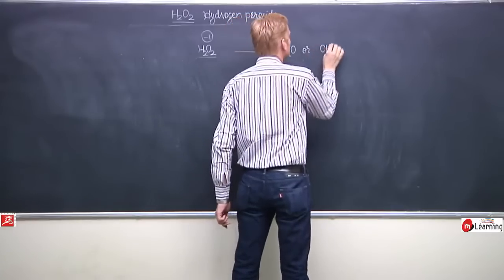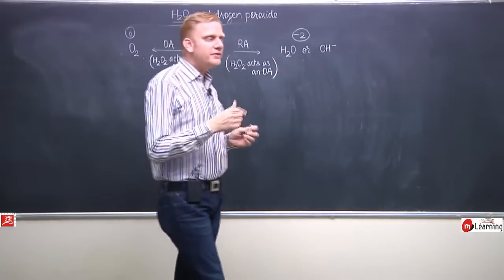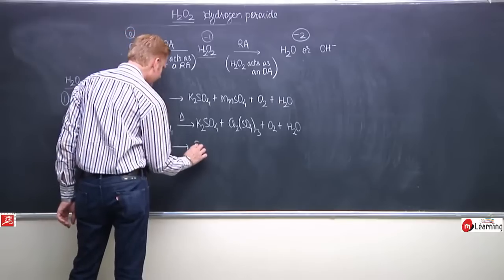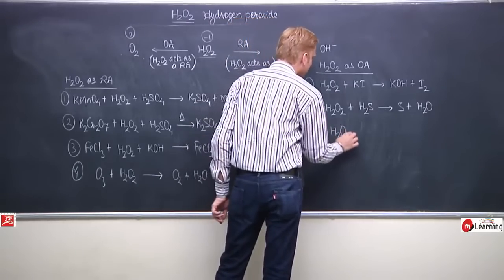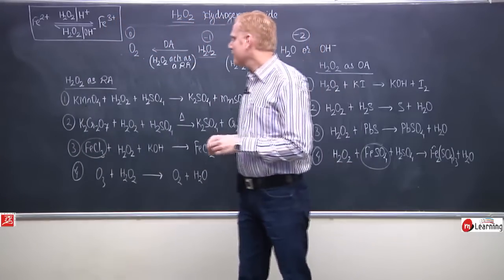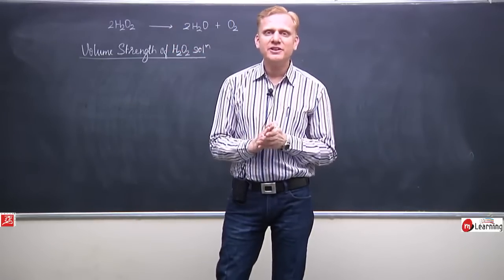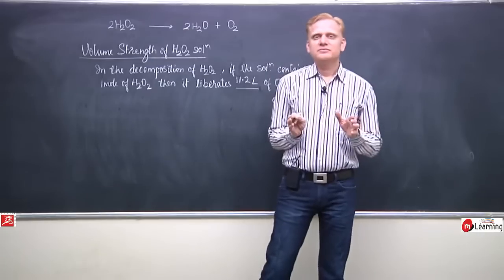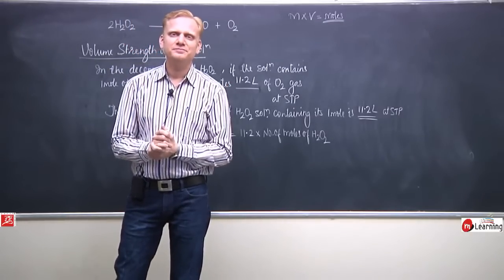Hydrogen and its Compound: Class 11th & IIT-JEE - 06/06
Welcome to M Learning India, your trusted source for comprehensive and conceptual learning in Inorganic Chemistry for Class 11, IIT-JEE, and NEET!

This playlist covers Hydrogen and its Compounds, one of the foundational chapters in Class 11 Chemistry. These lectures provide a deep dive into the properties, types, and reactions of hydrogen and its important compounds including hydrides and hydrogen peroxide — all explained with clarity and NCERT alignment.

📥 Download Full Chapter Notes from the link provided in the first video of this playlist.

📘 What You’ll Learn:
✔️ Position of Hydrogen in the Periodic Table
✔️ Physical & Chemical Properties of Hydrogen
✔️ Isotopes of Hydrogen
✔️ Hydrogen as a Fuel – Applications & Importance
✔️ Classification of Hydrides – Ionic, Covalent, Metallic
✔️ Properties & Structure of Water and Hydrogen Peroxide
✔️ Industrial Preparation of Hydrogen
✔️ Hydrogen Economy & Heavy Water
✔️ NCERT Theory + Previous Year Questions (JEE/NEET)
✔️ Practice Problems for Conceptual Strengthening

This playlist bridges board-level preparation with advanced competitive readiness in a smooth, student-friendly flow.